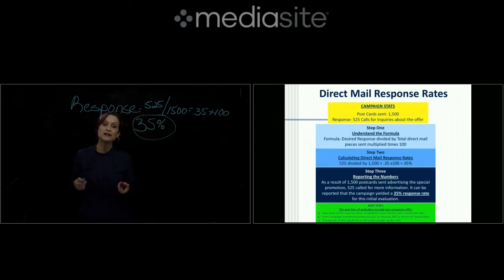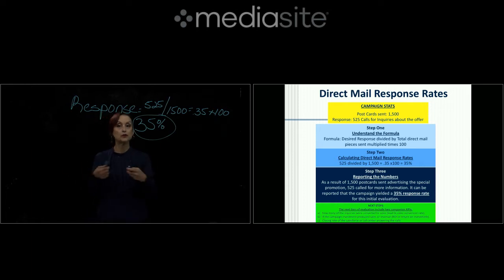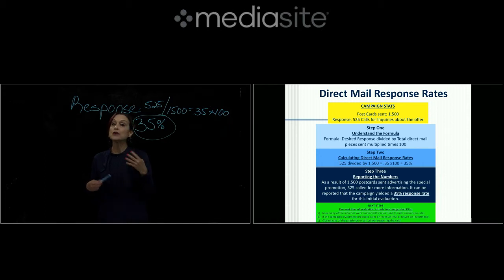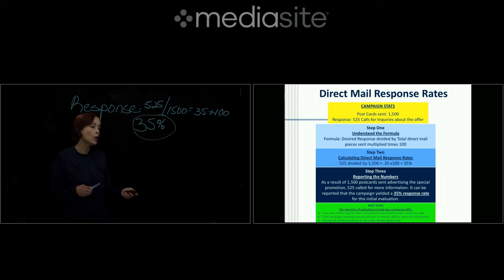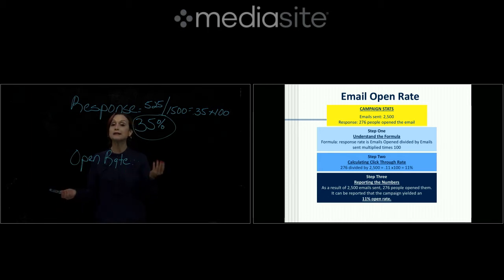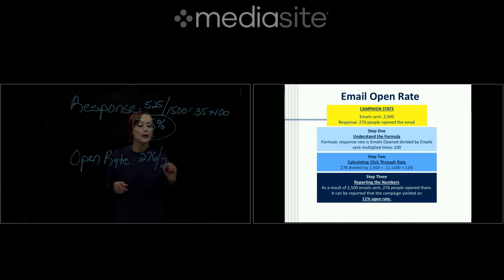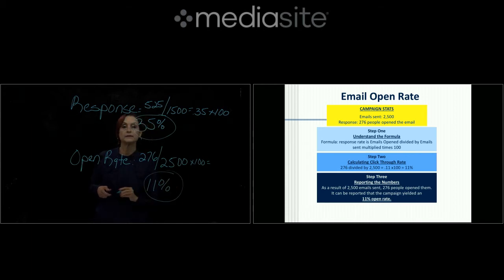Grizelle De Los Reyes on Calculating response rate, direct mail and open rate email marketing